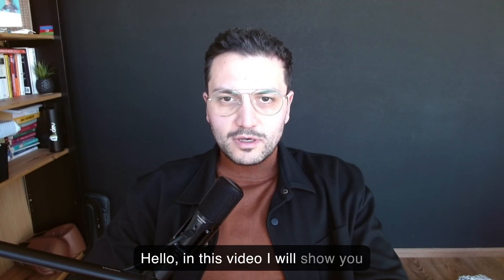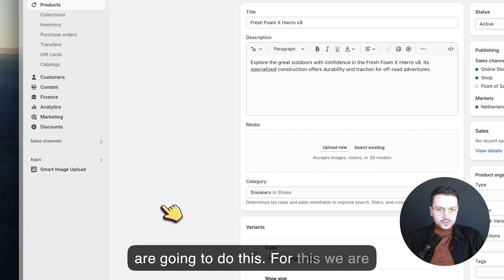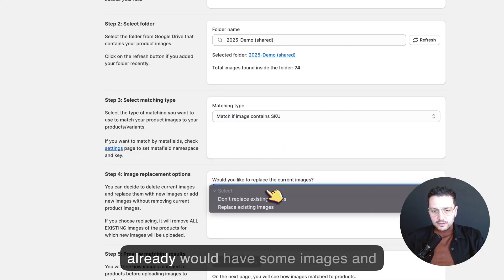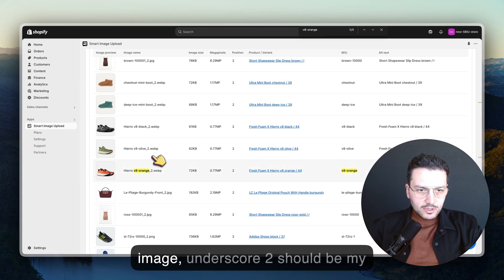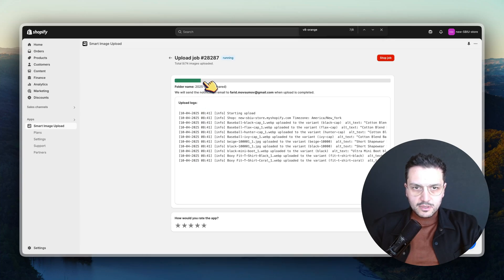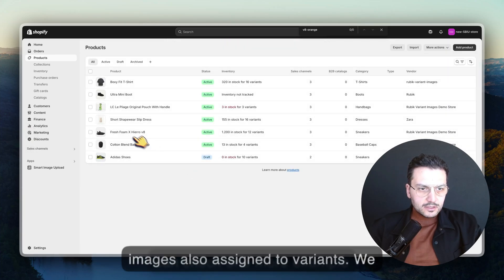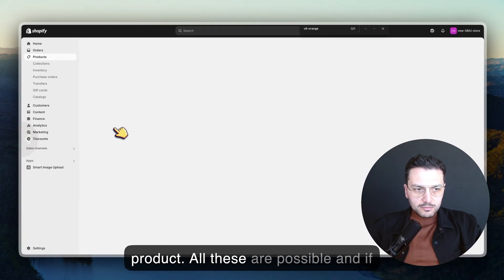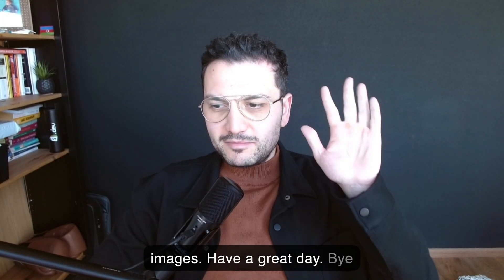How to Bulk Upload Product Images to Shopify?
You can find Smart Bulk Image Upload in the Shopify App Store.

In this tutorial, I demonstrate how to efficiently bulk upload product images to your Shopify store using the Smart Image Upload app. This powerful tool allows you to match images from Google Drive or Dropbox with your Shopify products based on SKUs, barcodes, product titles, or metafields.
What you'll learn:

How to connect your Google Drive or Dropbox account to Shopify
Setting up image matching based on product SKUs
Managing image positions using file naming conventions (underscore_1, underscore_2, etc.)
Automatic assignment of images to correct product variants
Automatic generation of SEO-friendly alt text

The Smart Image Upload app makes managing product images simple, even if your SKUs or image names aren't perfectly matched. Save hours of manual work with this efficient solution developed by my company.
Additional Features:

Works with partial matches - your SKUs and image names don't need to be identical
Maintains proper image order with position indicators in filenames
Supports multiple images per product and variant
Handles large image libraries (demonstrated with 74 images in this video)
Replace existing images option available when needed

Perfect For:

Store owners migrating from another platform
Merchants with large product catalogs
Businesses that regularly update their product images
Anyone looking to save time on manual image uploads

Stop spending hours manually uploading and organizing product images. Our app streamlines the entire process, ensuring your customers always see the right images for the right products.